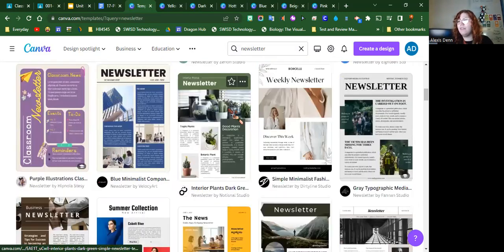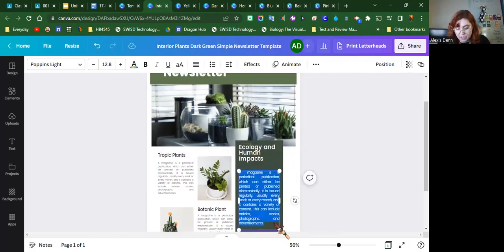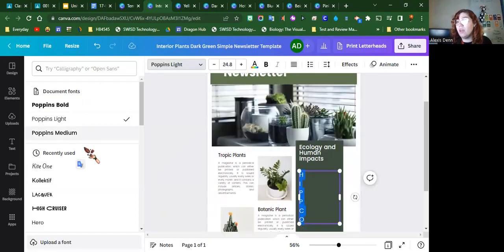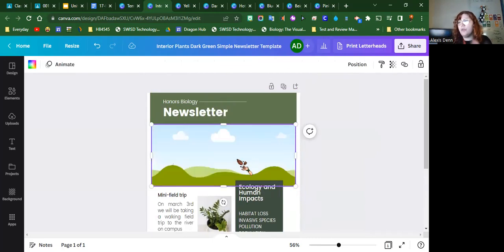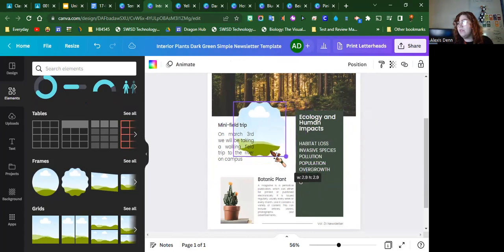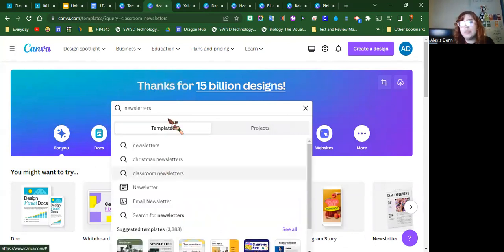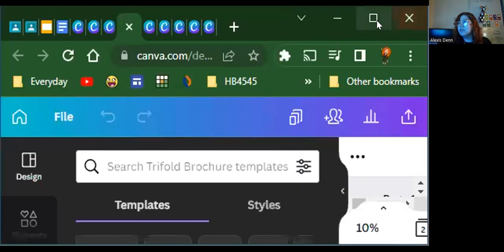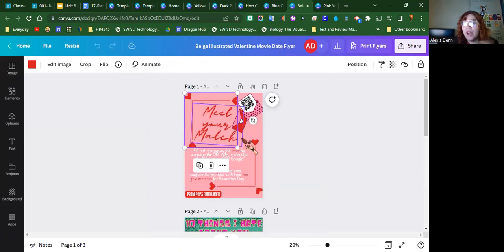March Madness- Canva: Newsletters & Flyers